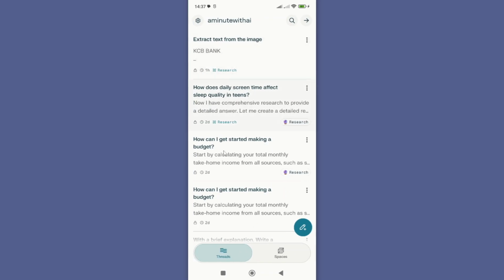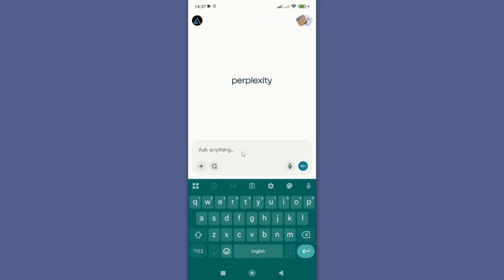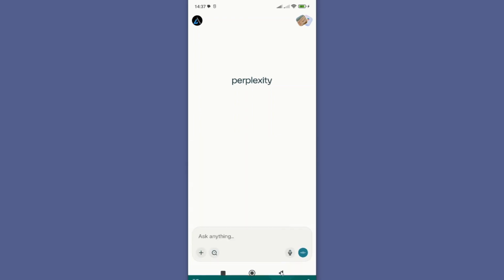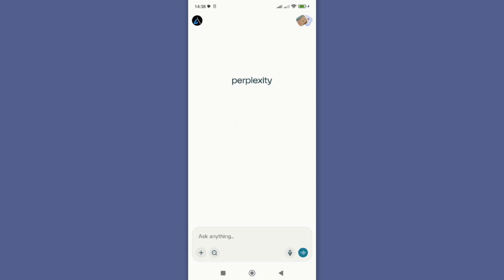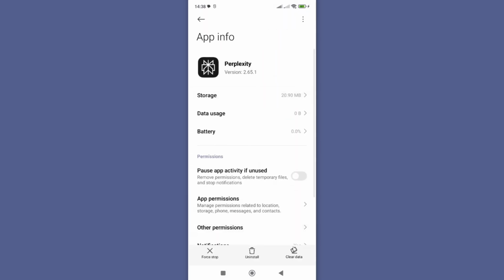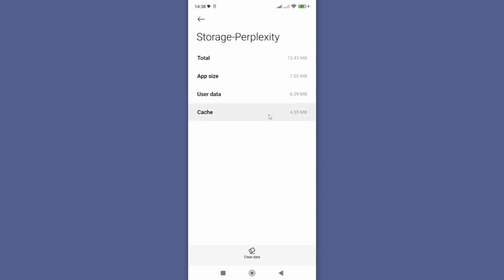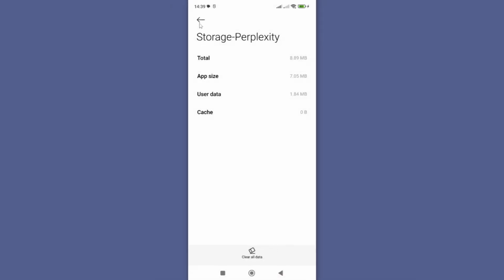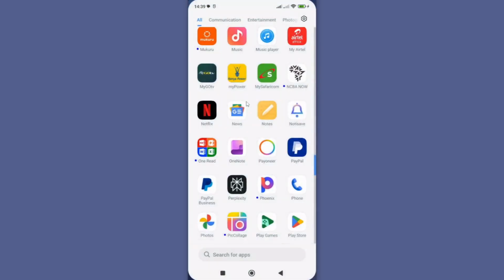How To Resolve Perplexity AI App Not Responding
In this video, you’ll learn how to fix the Perplexity AI app when it becomes unresponsive. We cover common causes such as network issues, app glitches, or outdated versions, and walk you through simple troubleshooting steps like restarting the app, clearing cache, updating the app, and checking service status. Follow these fixes to get Perplexity AI working smoothly again.